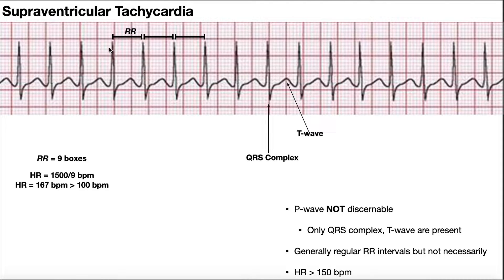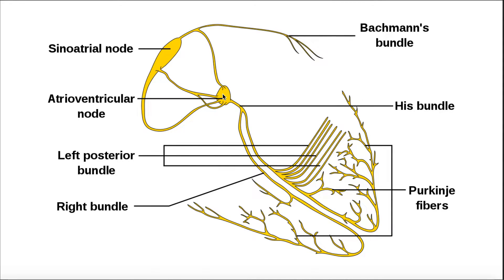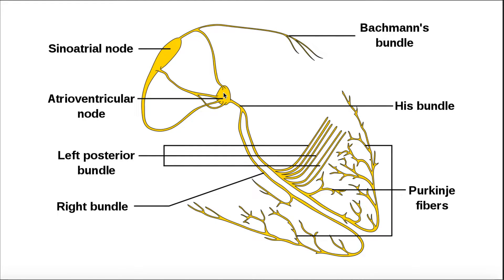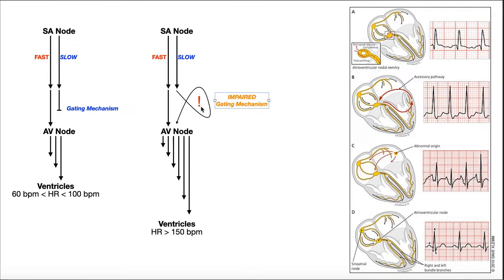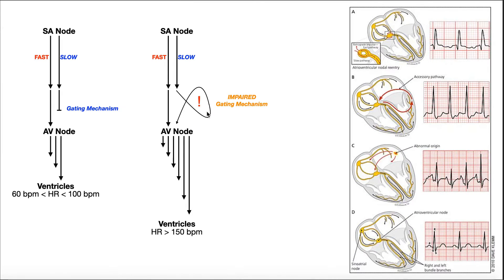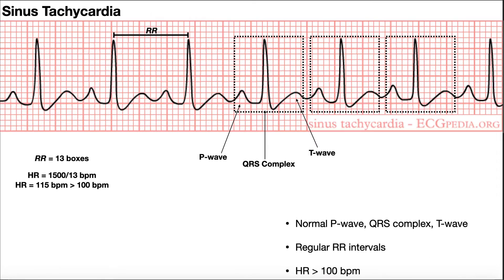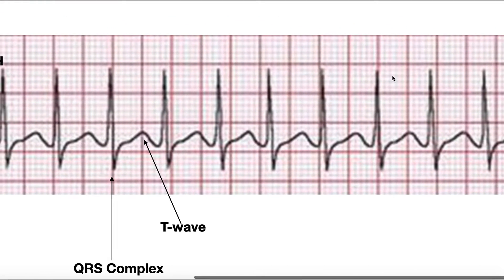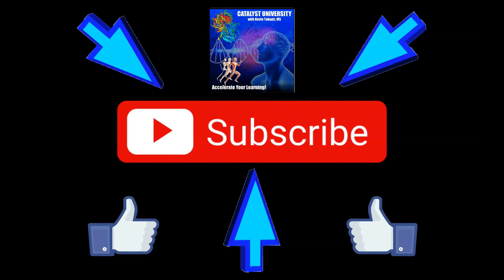EKG Patterns | Supraventricular Tachycardia